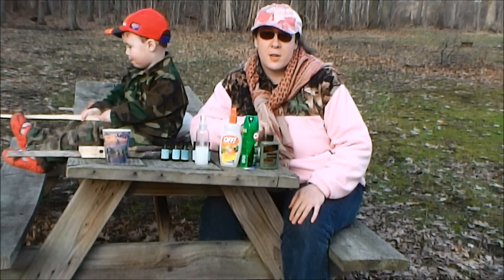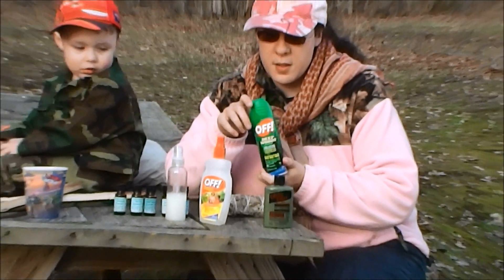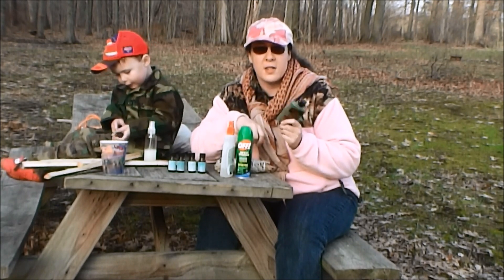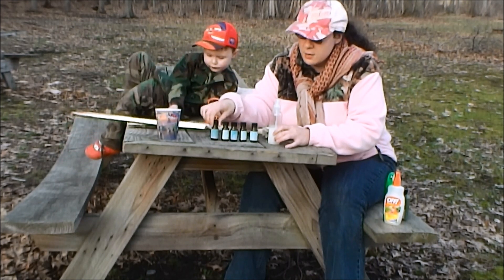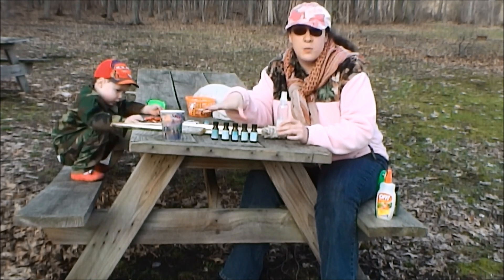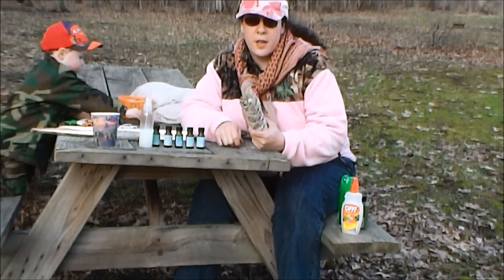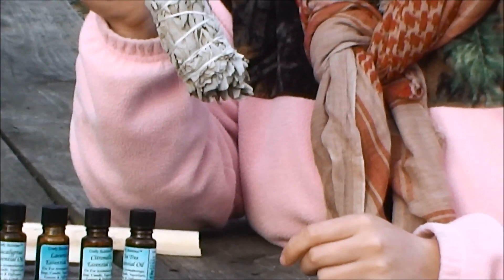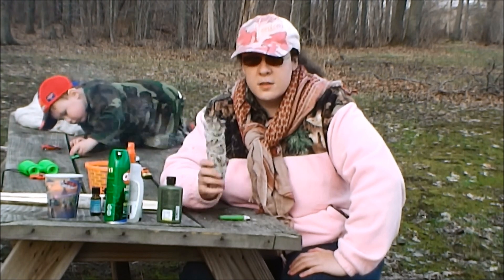Bug Off! Insect Repellents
School of Self Reliance talks about man-made chemical insect repellents as well as home-made, all natural insect repellents to keep ticks, mosquitoes, fleas, and chiggers off of you when in the woods.